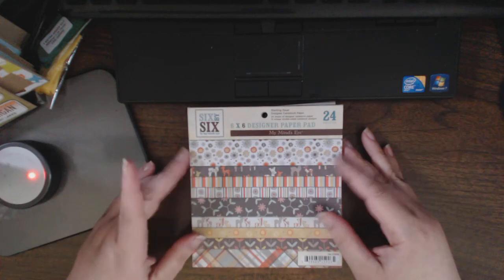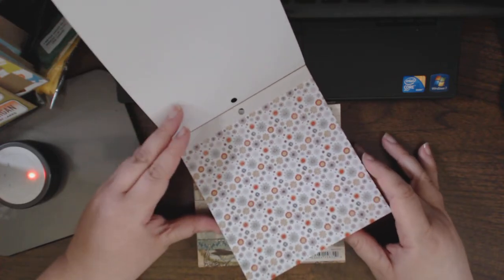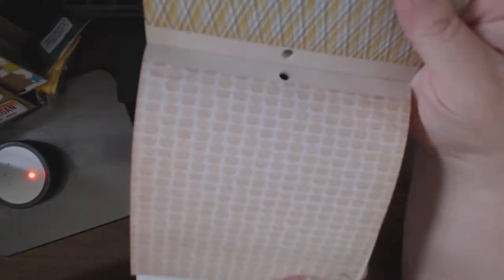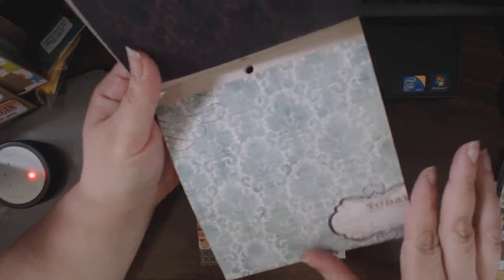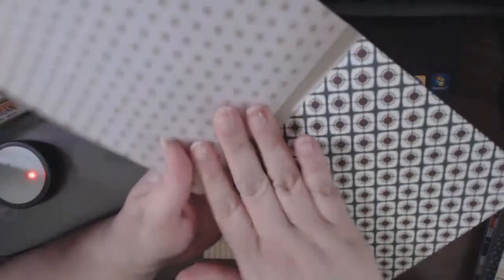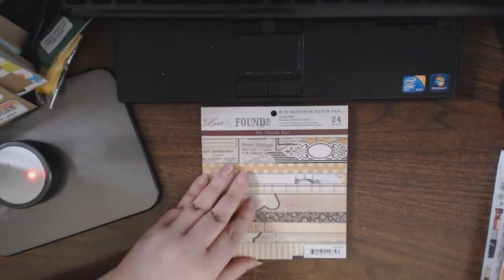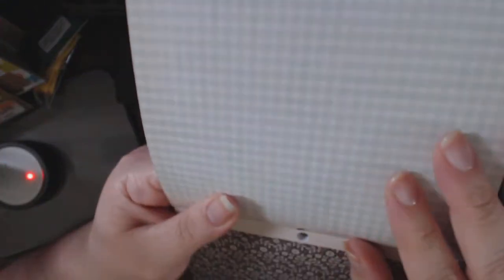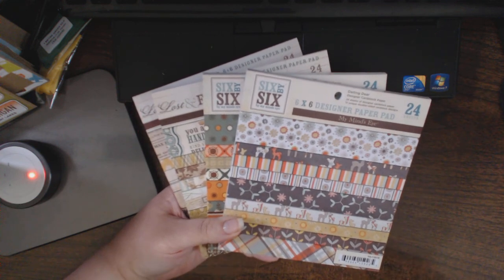Peachy Cheap Haul - My Mind's Eye 6x6 stacks (4)